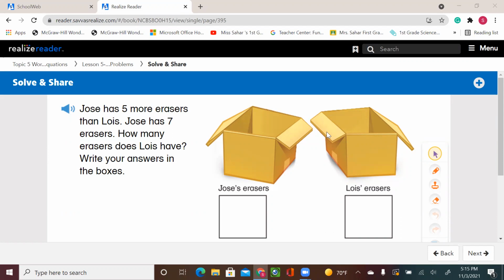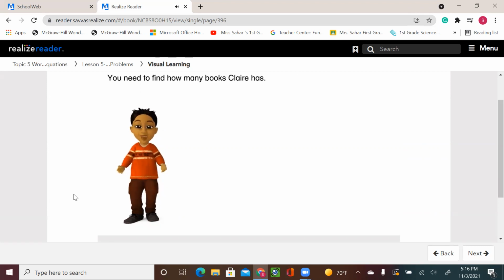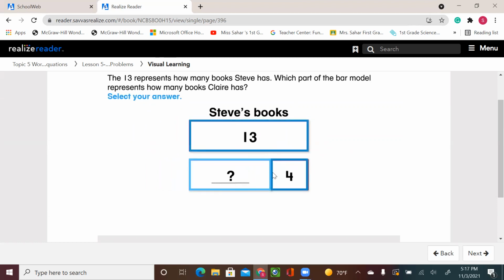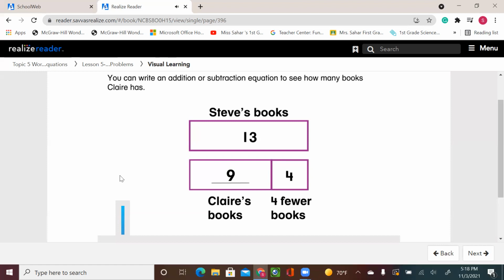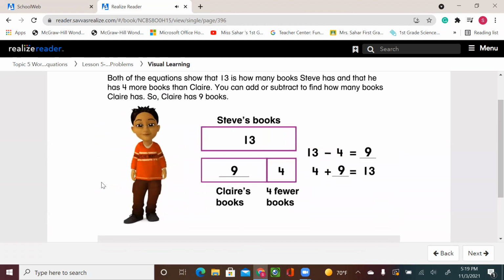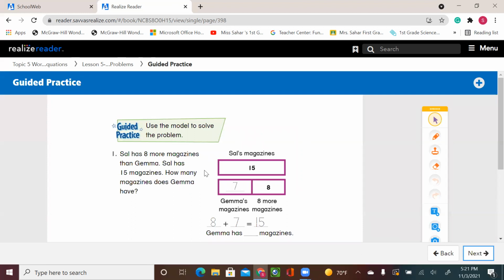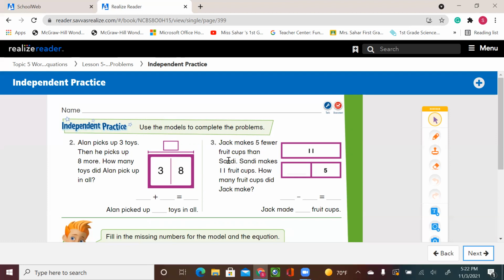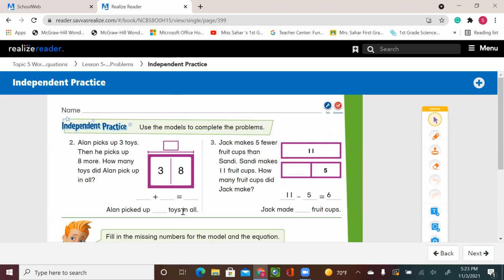Grade 1 Topic 5 Lesson 6